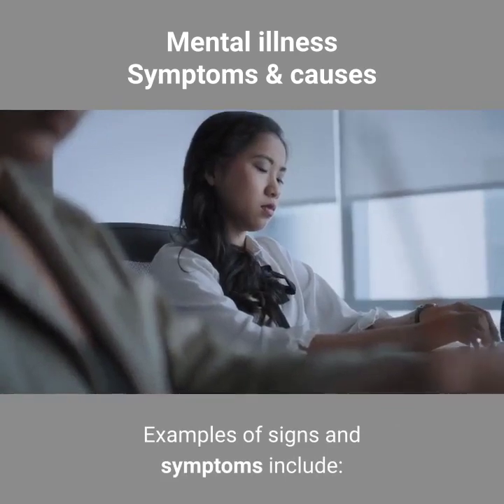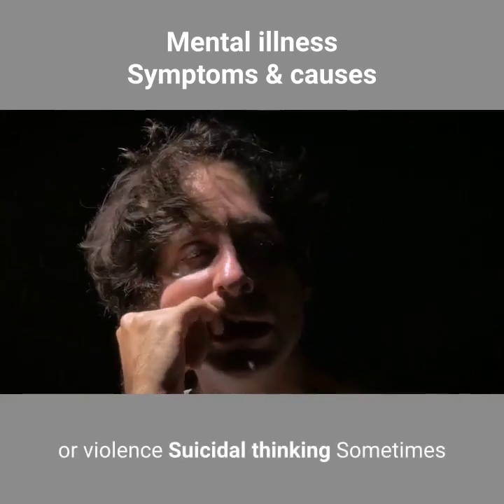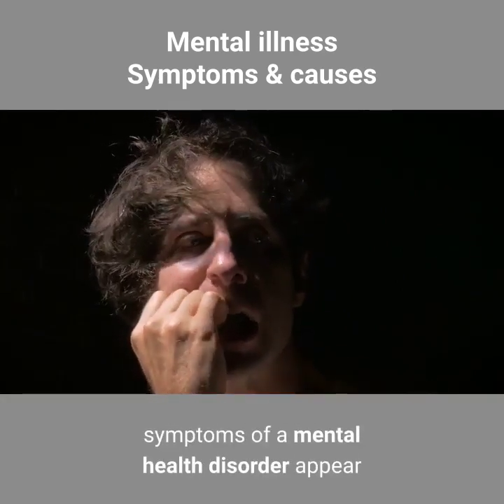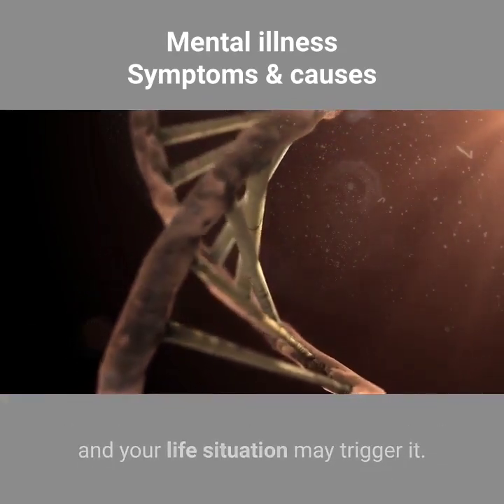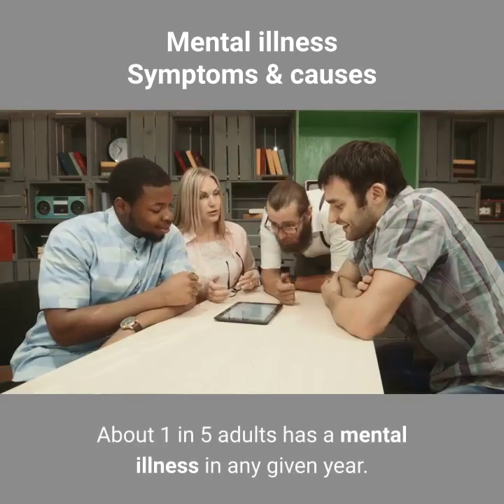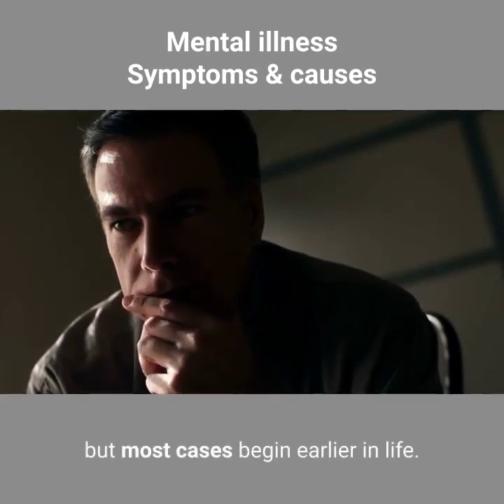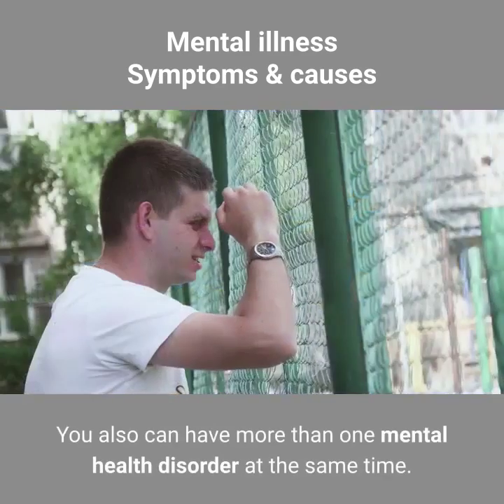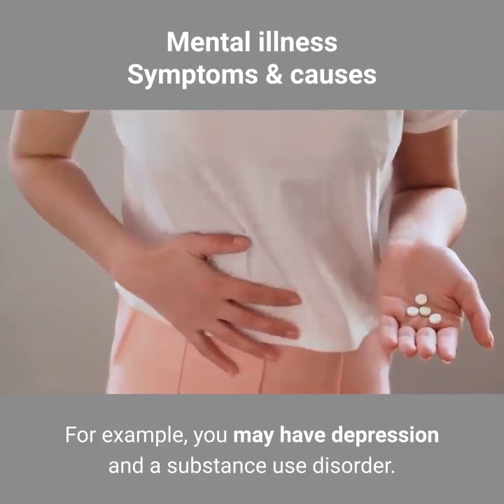Mental illness symptoms causes